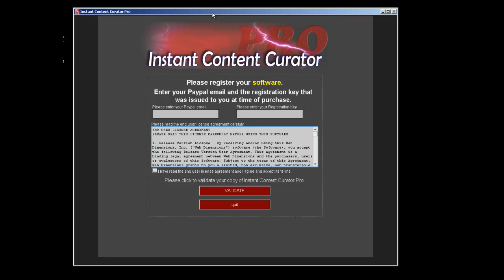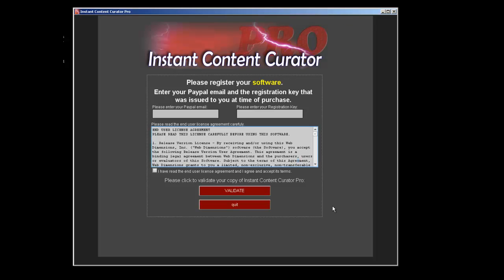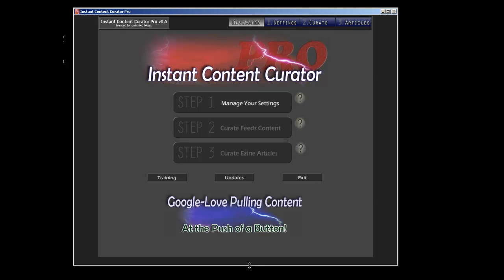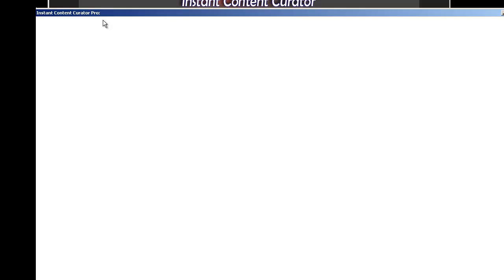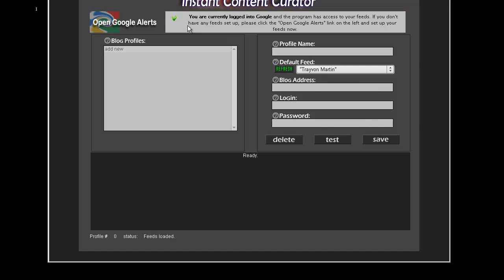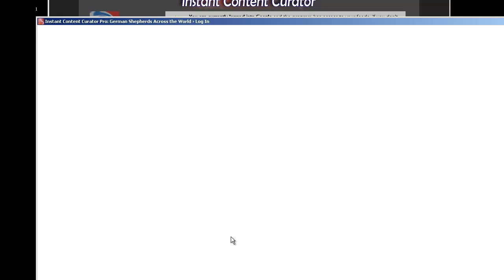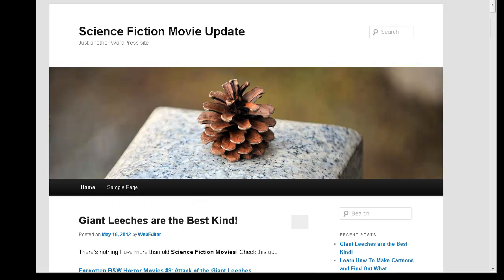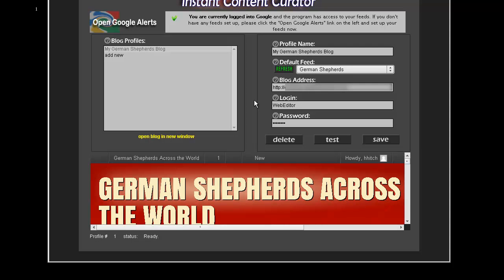Instant Content Curator Pro Training - Pt. 1 Setup, Configuration and Settings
In this short training video for Instant Content Curator Pro we look at registration, Google alerts setup, blog settings and some curation.